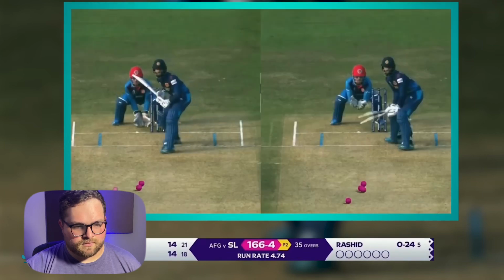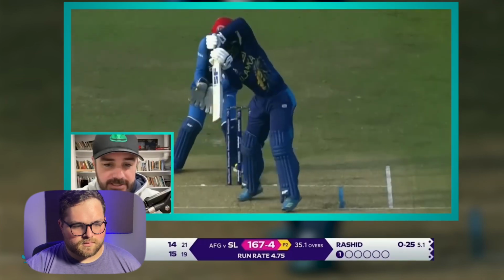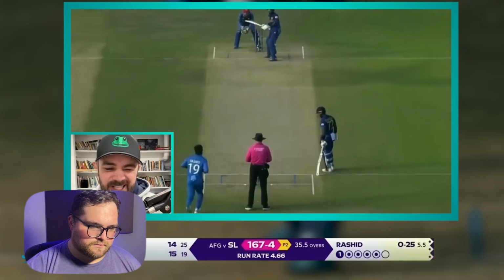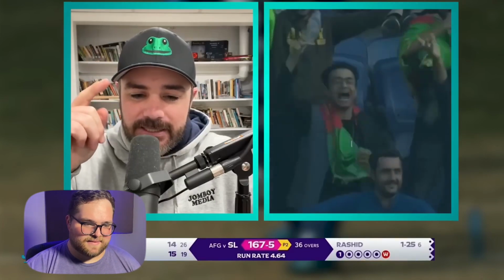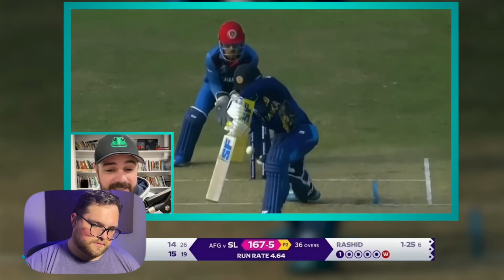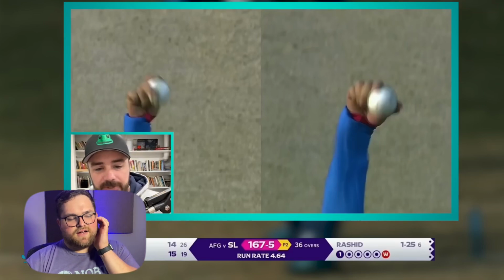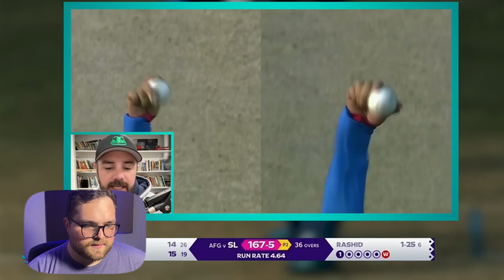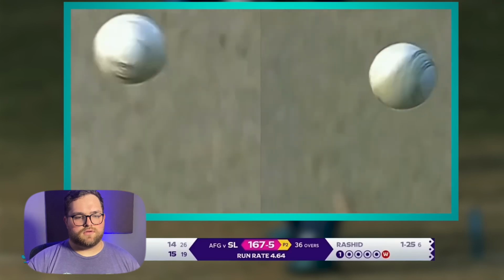American REACTS to a Cricket Bowler!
In these videos I react to sports with my American framework. I love sports like football and soccer and rugby. I also dabble in cricket. I react to things I think are cool!